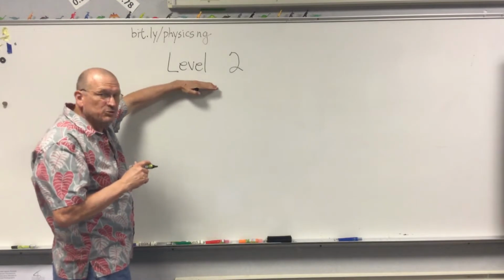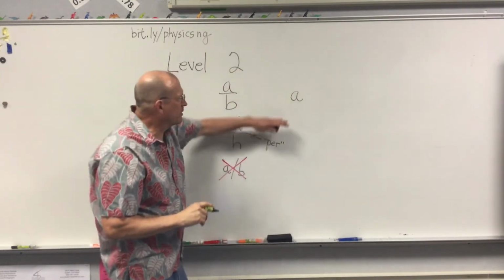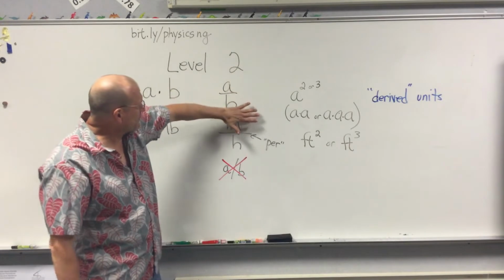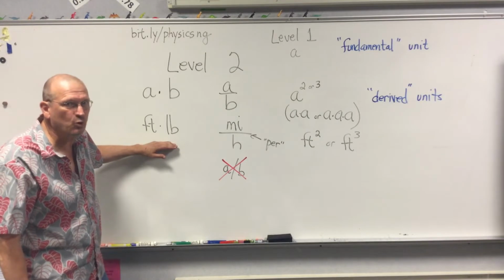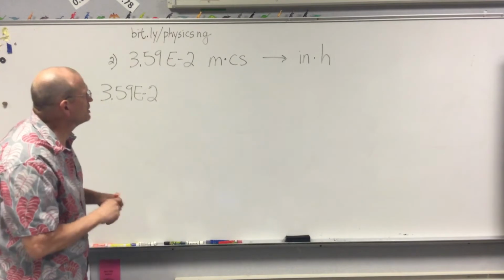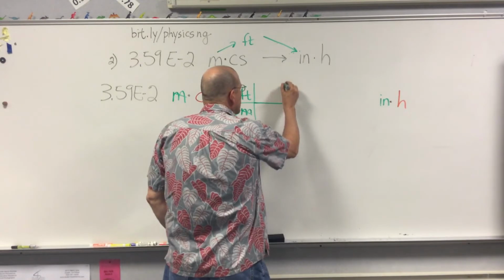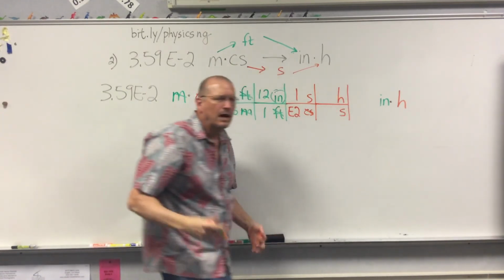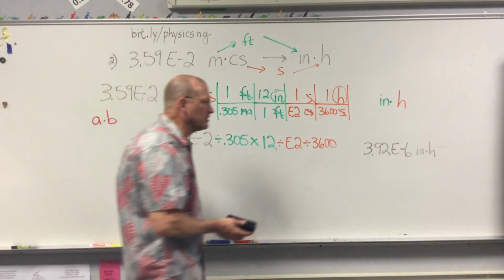Unit conversions 6